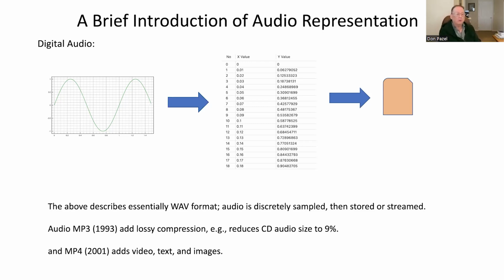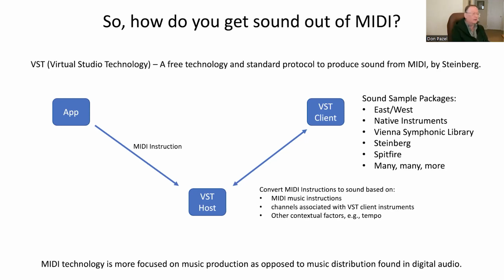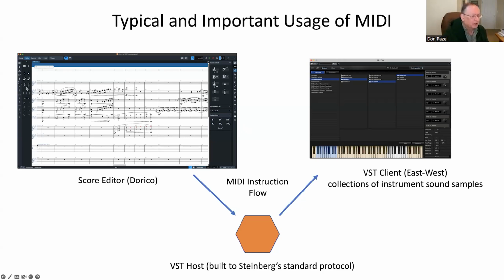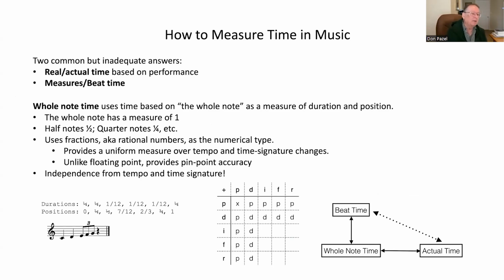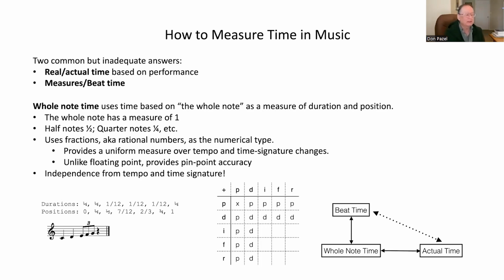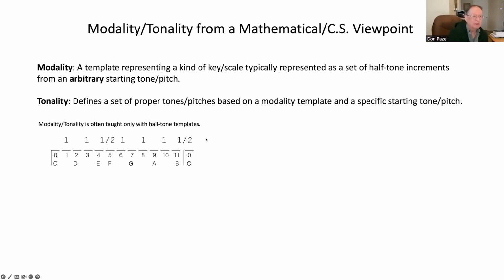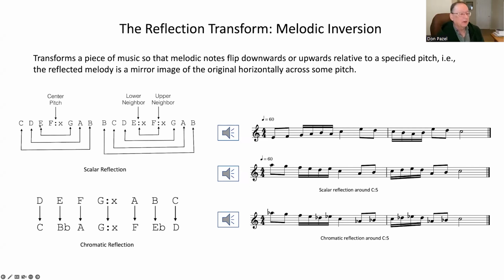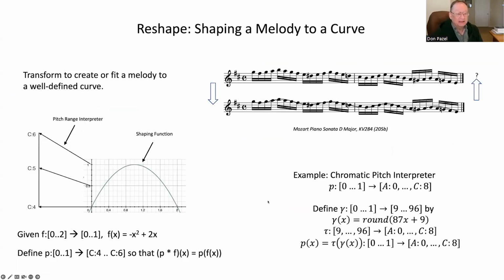Webinar 12: A Tour of Computer Music Software Design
Introducing our twelfth keynote speaker: Donald Pazel is a retired computer scientist and software engineer. Don’s career spans an important and extensive timeline in the development of computer science and the computer science industry. In his 34 years at IBM, 32 at the IBM Research Center (Watson), he worked on a wide variety of projects including programming languages, programming tools, enterprise server farms, high performance computing, and computer music. He also worked for several startups and concluded his working career with NLP at Thomson-Reuters. Don has mathematics degrees from LaSalle University (Bach.) and the University of Virginia (Masters). He has a lifelong passion for music and music studies, studies both classical and jazz, and plays keyboards in a local band. He is author of “Music Representation and Transformation in Software” published by Springer in 2022.